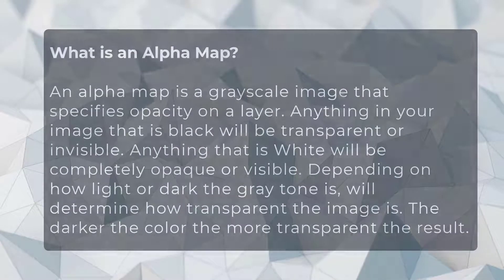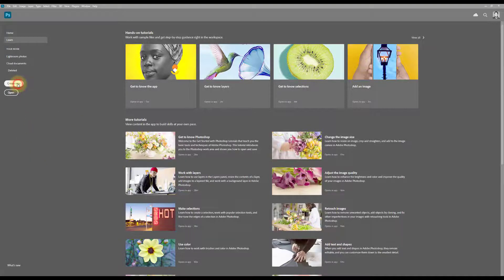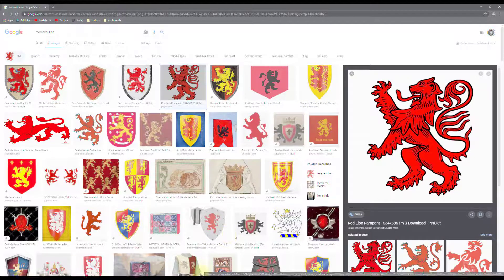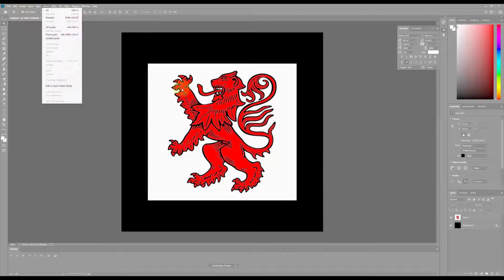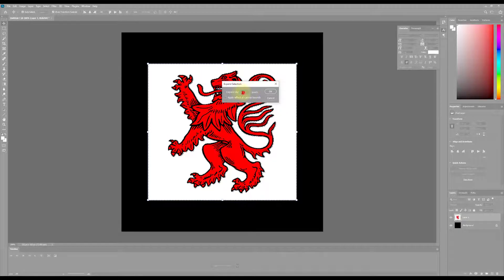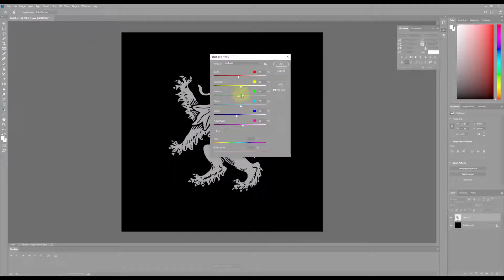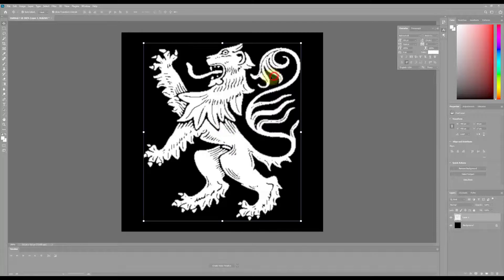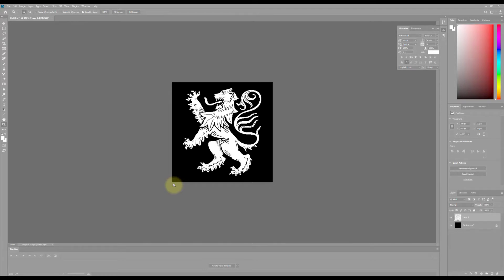How to make an alpha map in Photoshop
This short tutorial goes over the process for converting an image to an alpha map in Photoshop.